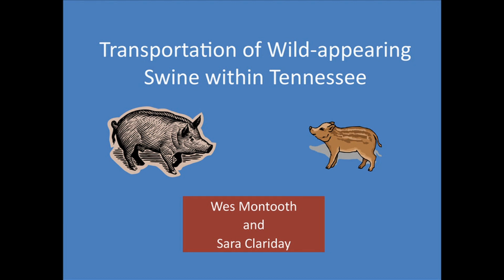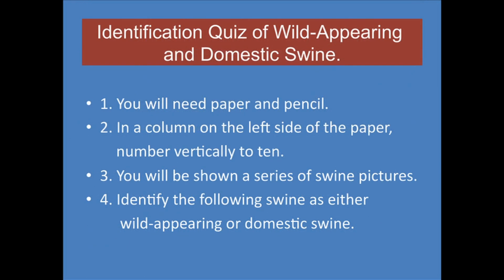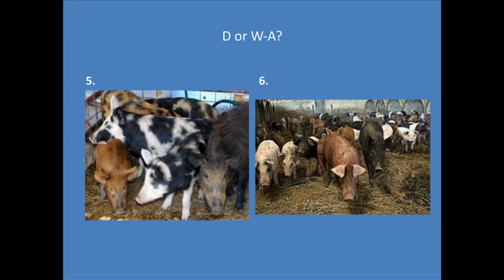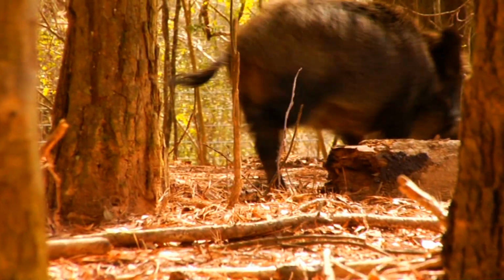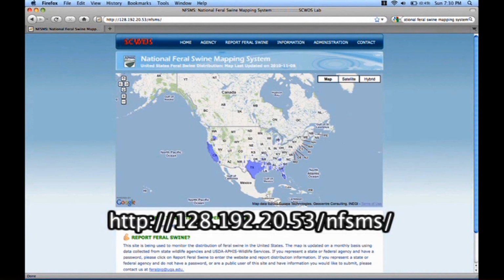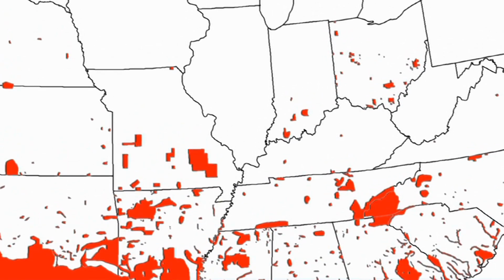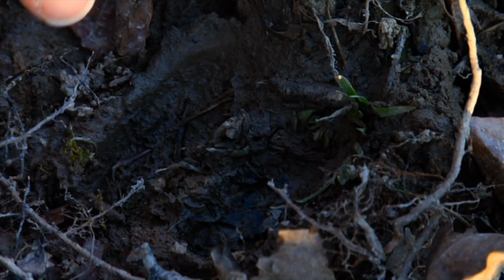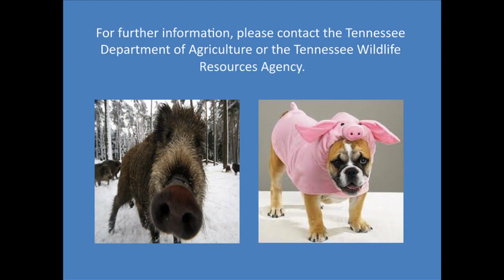Swine Transport Presentation 1-10-12